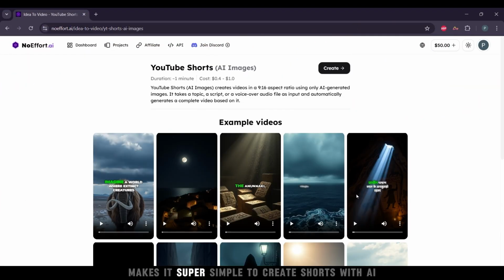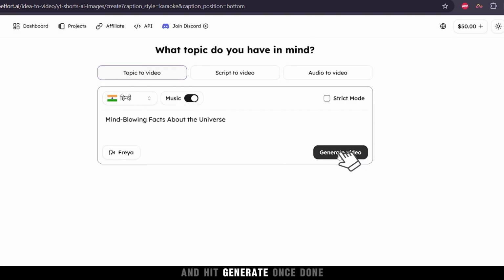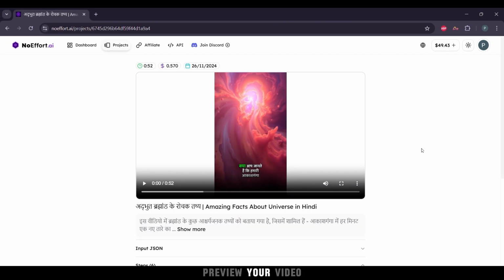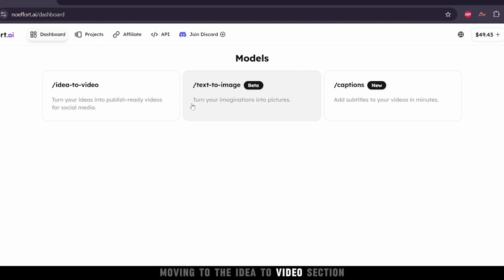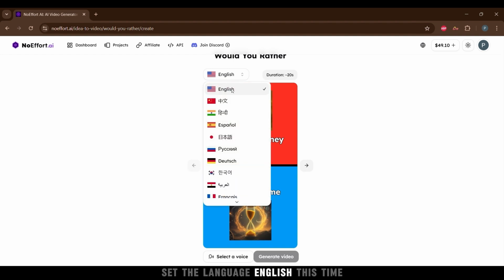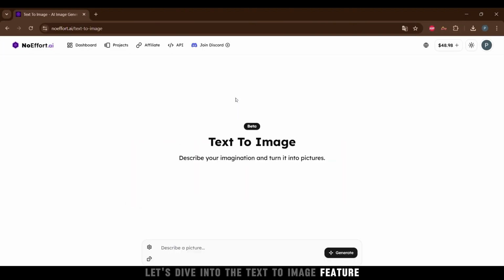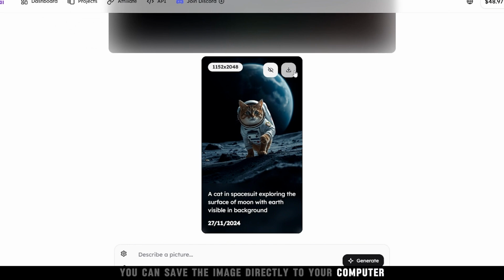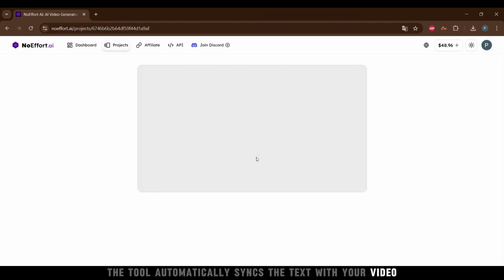Create Stunning AI Content In Minutes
In this AI Demo, we showcase NoEfforts.ai's incredible capabilities to revolutionize your social media content creation. Discover how this tool can generate stunning YouTube Shorts, images, and captions, making the process effortless and enjoyable.

👉 Want to check out NoEfforts.ai? Use this link to explore it

✨ Features Highlighted in the Demo:

1. YouTube Shorts Creation:
Effortlessly create Shorts with AI-generated images.
Select your caption style and position, choose your video topic and language, and even add background music. Preview and download your perfect Short in minutes!

2. Script to Video:
Transform your script into a video with ease.
Choose the caption style and position, select an AI voice, and watch NoEfforts.ai generate your video in seconds. Preview and download with a click! 🎥

3. Idea to Video:
Use the Would You Rather feature to create engaging videos.
Upload images, enter text, adjust percentages, and select your language and voice. Generate and preview your video with balanced content.

4. Text to Image:
Input a creative prompt, choose an aspect ratio, and generate high-quality images in seconds. Save them directly to your computer for future use. 📷

5. Captioning Made Easy:
Select caption style and position, upload your video, and let NoEfforts.ai automatically sync text with your video. Preview and download your polished content effortlessly.

Save time, boost creativity, and produce stunning content effortlessly with NoEfforts.ai.

AI Video Caption Generator,
How To Generate Video For Social Media Using AI?
Social Media Videos With NoEffort AI,
AI Subtitle Generator,
AI Subtitle Creator,
AI Tool For Subtitle Generator,
Subtitle Generator,
AI Caption For Video,
AI Caption,